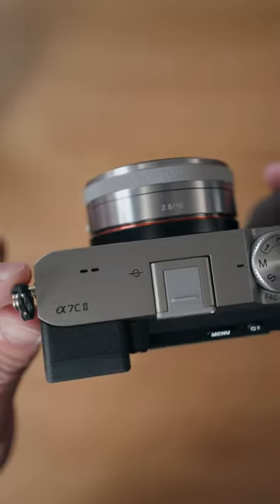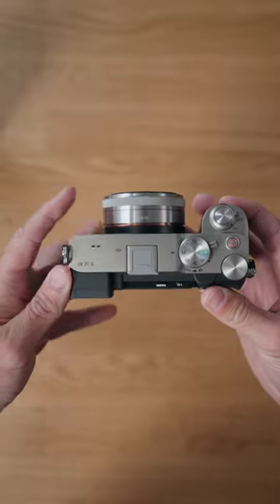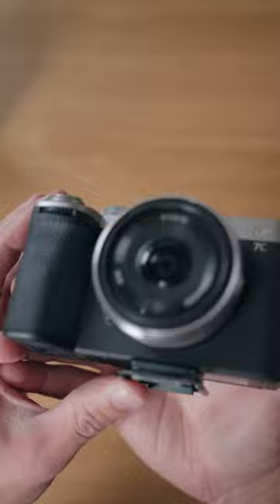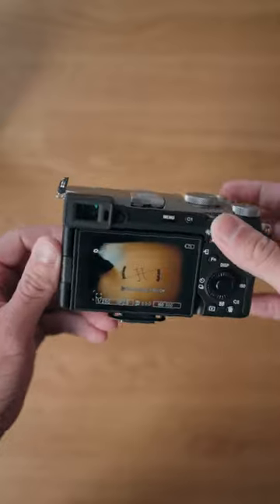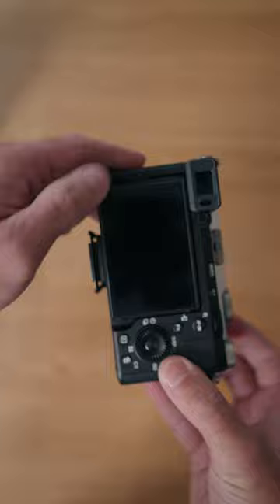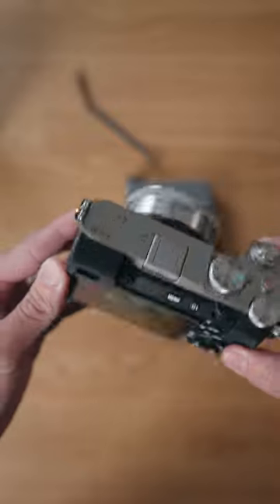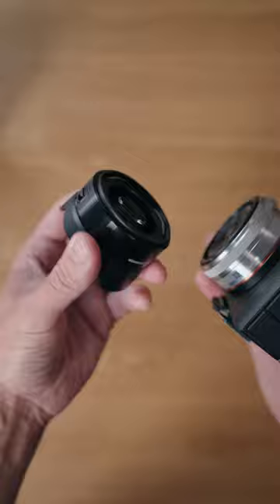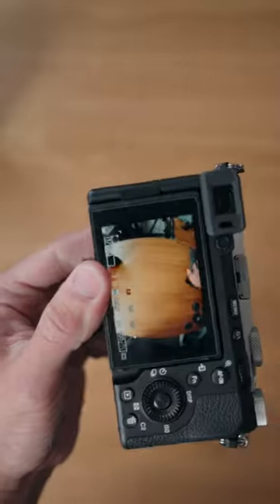TINY lens for the Sony A7CII